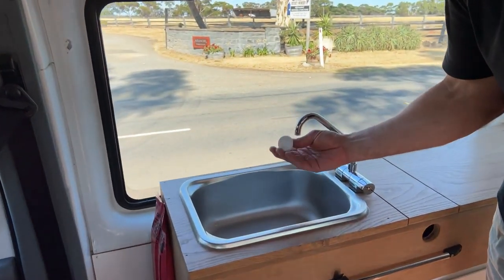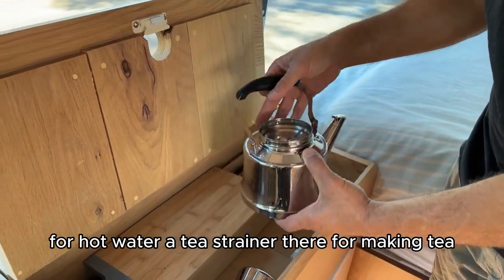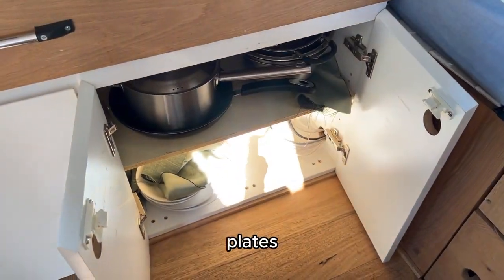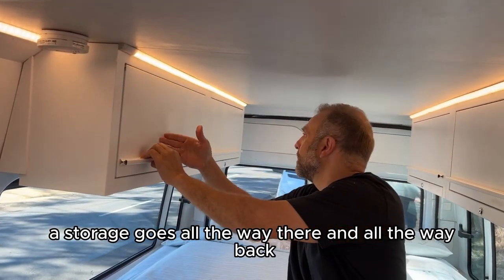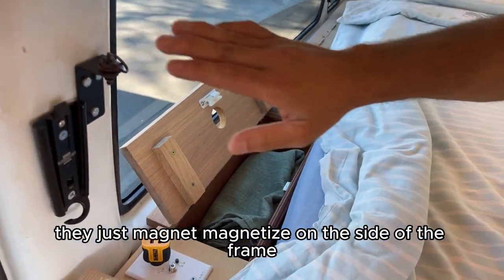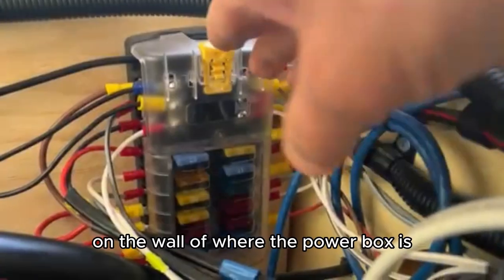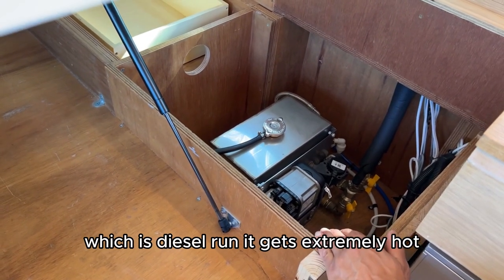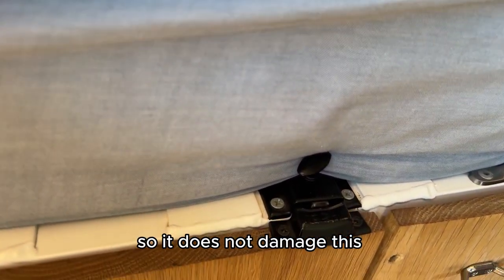Off Grid - Money Saver EP.8 | Internal of Van, Pull up Bed, Power and Fuse | Offset Campervans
🚐Welcome to the ultimate guide to maximizing savings with your Off-Grid Money Saver!

In this comprehensive handover video, we delve into the innovative features that will transform your campervan experience.

Whether you're a seasoned van-lifer or just starting your journey, this video is packed with practical insights and expert advice to help you make the most out of your adventures.

Get ready to hit the road with confidence and financial freedom in your Off-Grid Money Saver Campervan!🚐🏕️🏔️🏝️